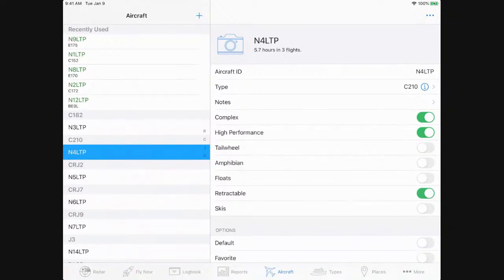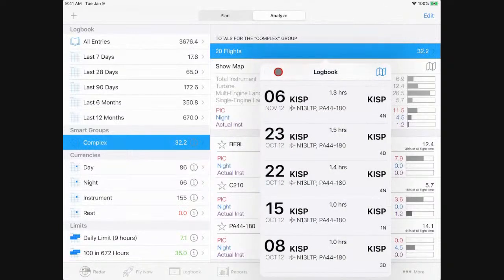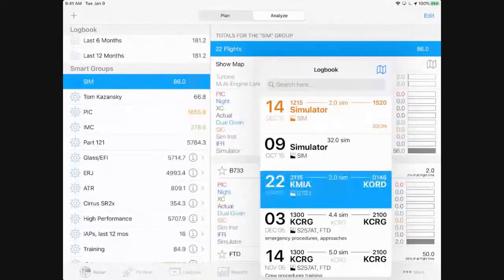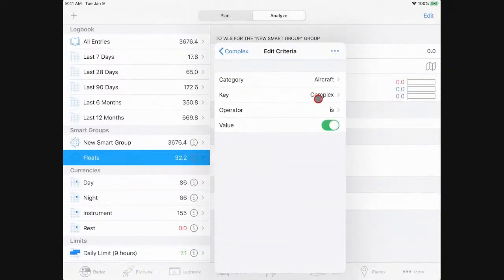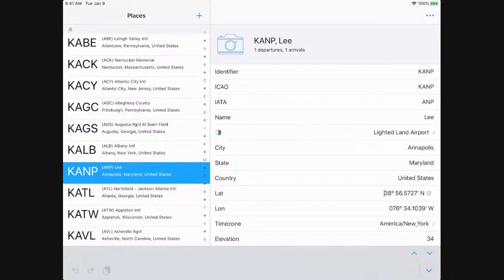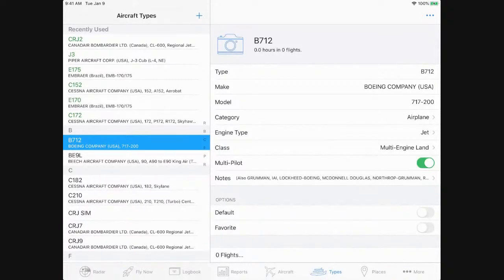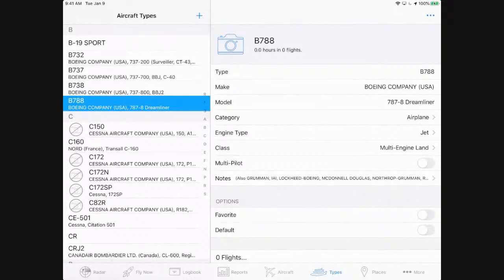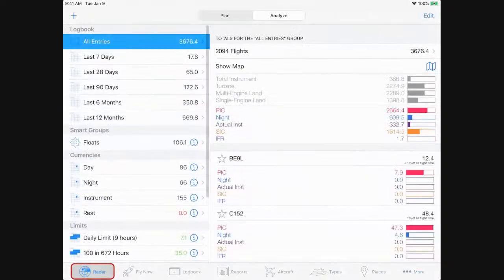MAY 29: LIVE STREAM Q&A Session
In this Live Stream, our support gurus Heather and Thomas will be answering your questions
Please see the detailed chapters of all the topics that were covered in this video below.
Chapters:
0:00 event count down
4:37 - Live stream begins - Intros
7:50 - Getting started with Smart Groups starting with a basic overview and mechanics on iOS. Addresses a customer question wondering how to view all complex time. Includes going through each of the fields within the Smart Group generation window with a short synopsis of each option.

25:40 - Setting up a Smart Group to view all Simulator time. Includes a demonstration of how to rearrange the order of Smart Groups for ease of viewing, as well as some troubleshooting of where to look when Smart Group results display numbers that are not expected.

31:40 - Demo of setting up Smart Group color thresholds to track reaching a desired number of hours in a group.

39:51 - Address of customer question regarding how to configure and show hours in a float plane.

43:20 - Demo of how to create an in-app backup and export completed backups as an added redundancy

46:30 - Customer question addressed: What are the best ways to use LogTen Pro as a Student Pilot working on getting Private Pilot Certificate. We show you where to find our pre-loaded boilerplate endorsements.

53:20 - Address of customer question regarding how to access and utilize our built-in Aircraft Type database

56:10 - Address of customer question regarding backups in Dropbox - includes quick demo of where to find the save to Dropbox option from the Share Sheet within the Backup export options

56:52 - Address of customer question regarding how to print a copy of the logbook - includes demo of using our Report tab to select and generate a PDF of any of the logbook report formats

58:48 - Address of customer question regarding the Multi-Pilot toggle option and where this field comes into play with various reports

1:04:18 - Address of customer question regarding why the Instrument Currency group would be showing zero when plenty of approaches have been flown to meet the currency requirement

1:24:45 - Demo of the Repair Logbook feature